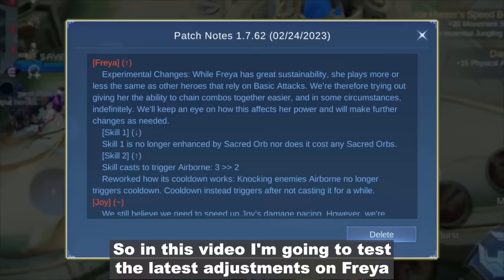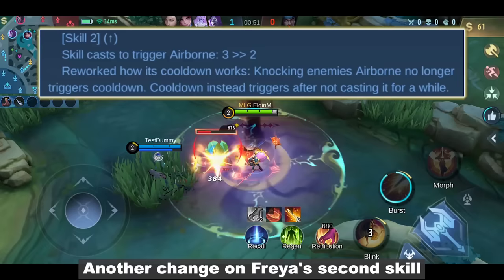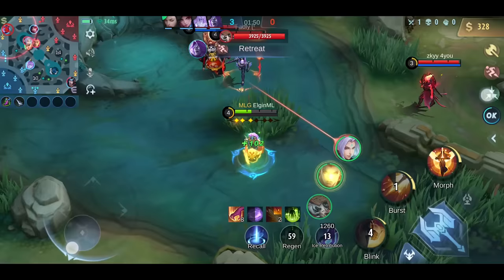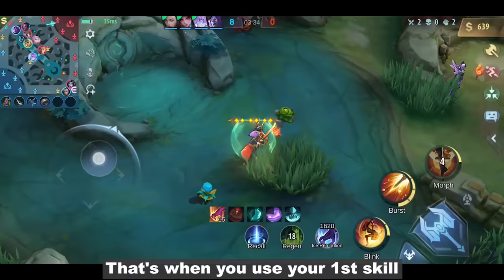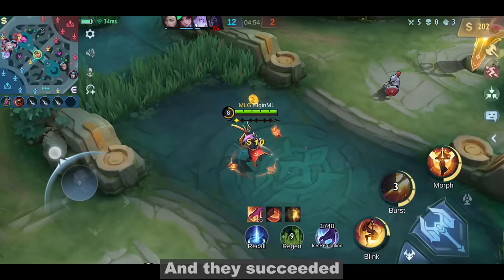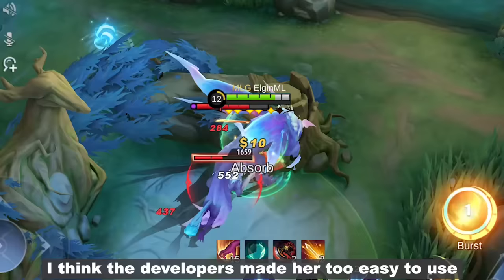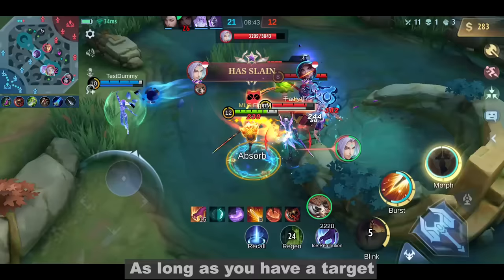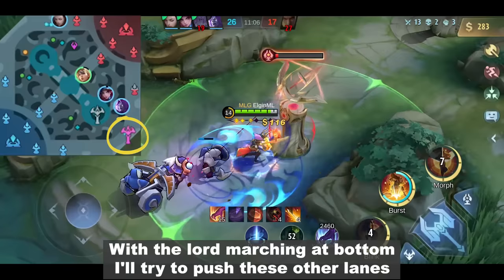THE NEW FREYA REQUIRES NO STRATEGY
So in this video I'm going to test the latest adjustments on Freya here at advance server
If you don't know yet, her new second skill can now be spammed continuously as long as you have orbs